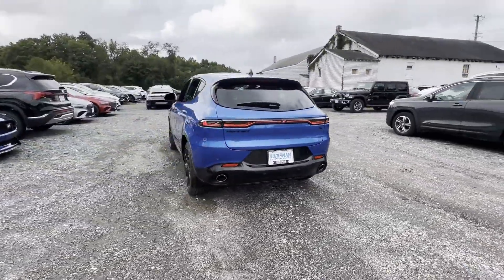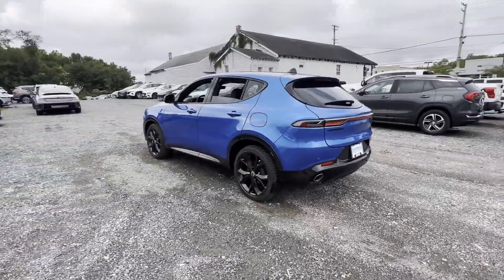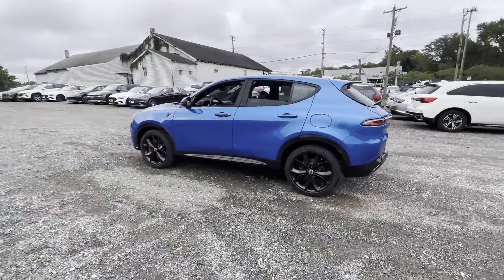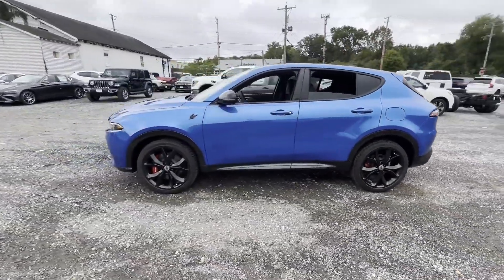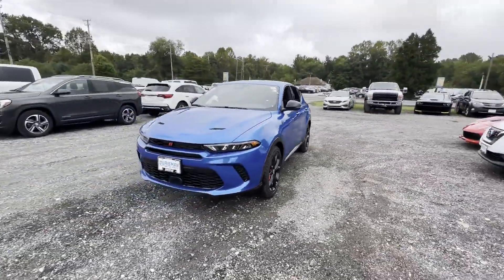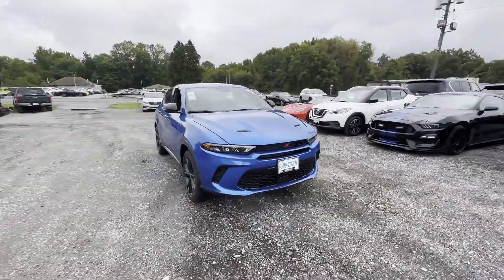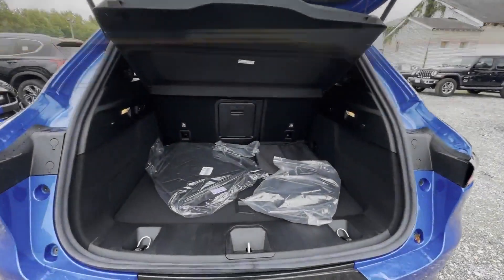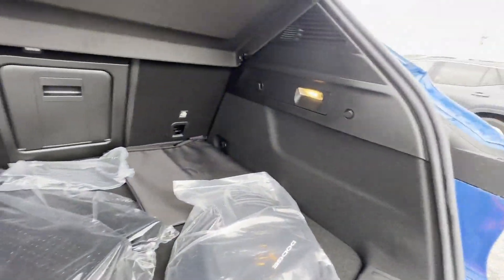2024 Dodge Hornet R/T Bowie, Annapolis, Capitol Heights, Upper Marlboro, Oxon Hill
2024 Dodge Hornet R/T ZACPDFCW7R3A09878 Video

With our large New Inventory, we have the perfect new car, truck or SUV to fit your needs!

With our large Pre-Owned Inventory, we have the vehicle you’re looking for!

Ready to start your vehicle buying process?